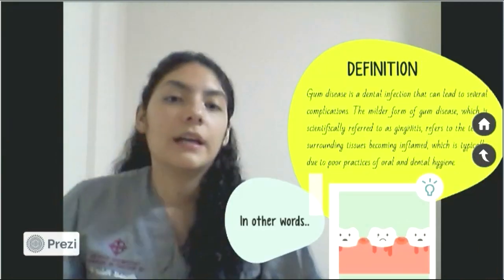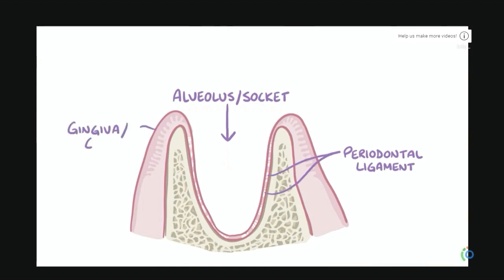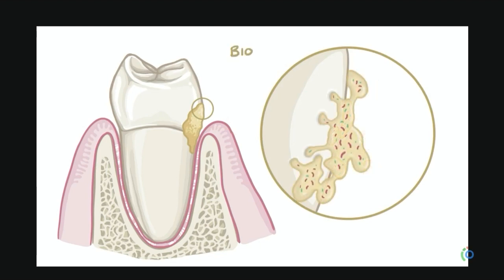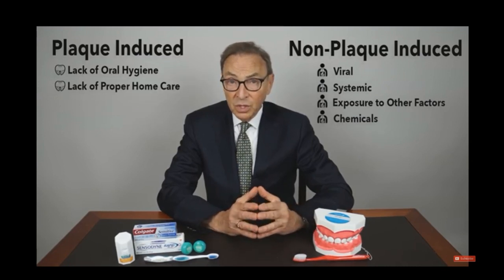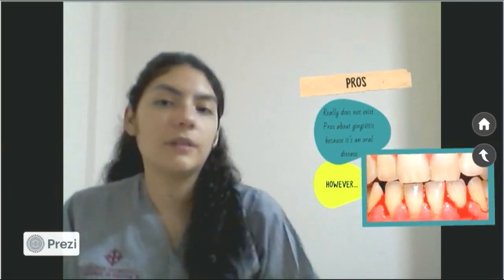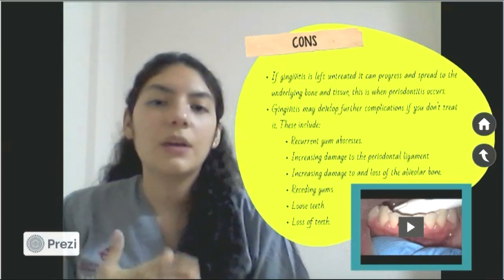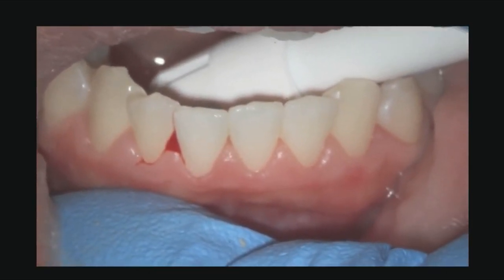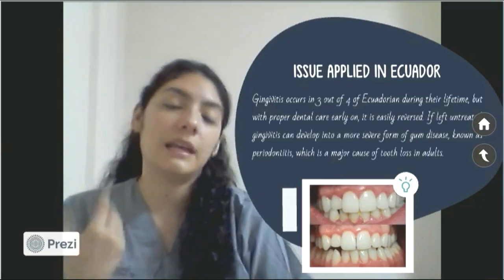Gingivitis Complications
Hi!😊
I’m sharing with you this video about "Gingivitis Complications"
Please, help me giving it a like 👍🏼 and comment 💬